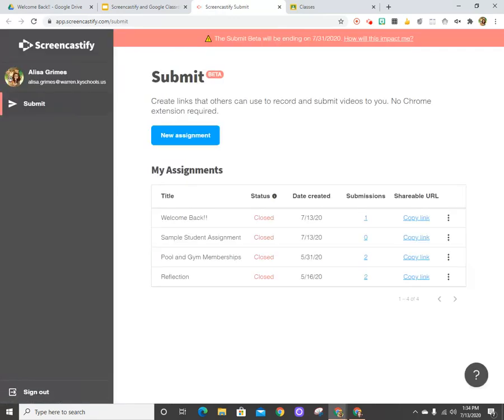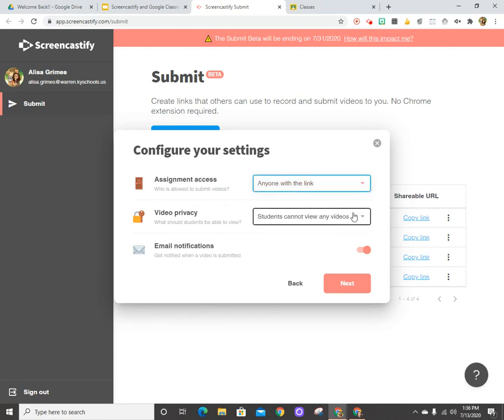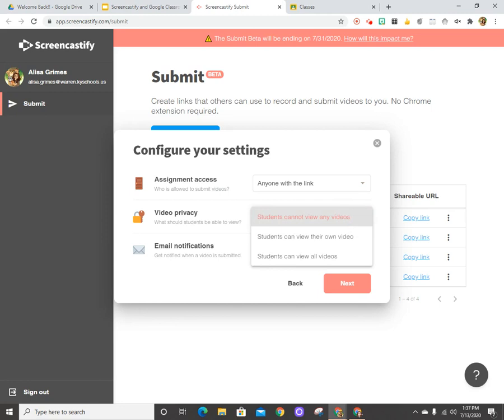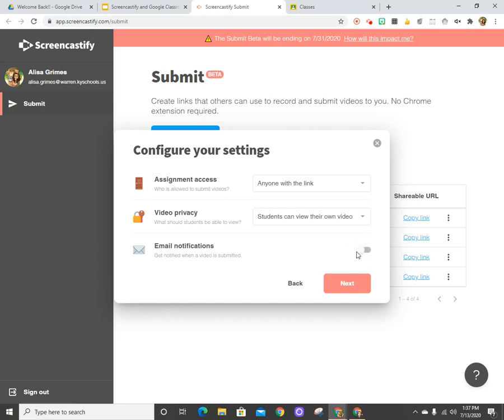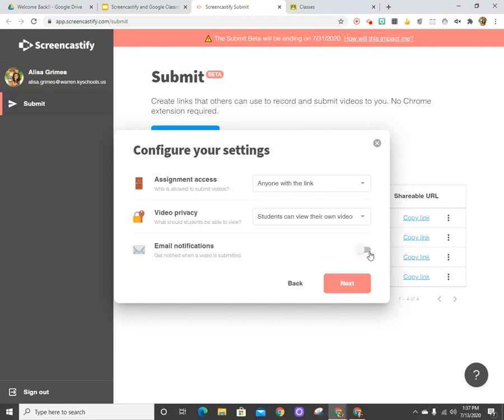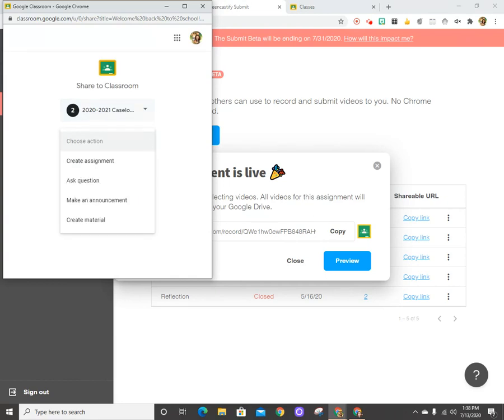Introduction to Screencastify Submit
Screencastify's answer to Flipgrid allows teachers to assign students short video assignments through a link or Google Classroom.  Those responses are automatically saved in the teacher's Google Drive.